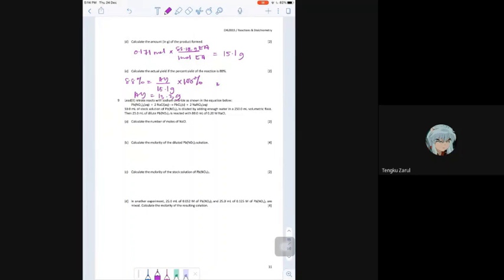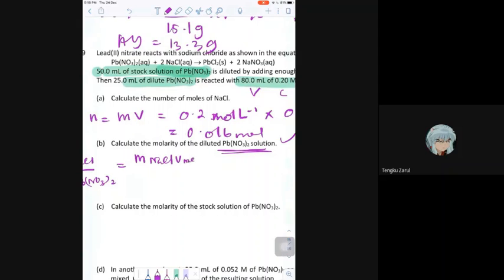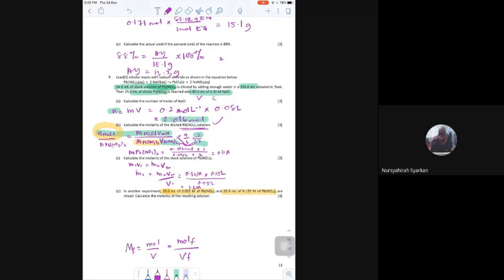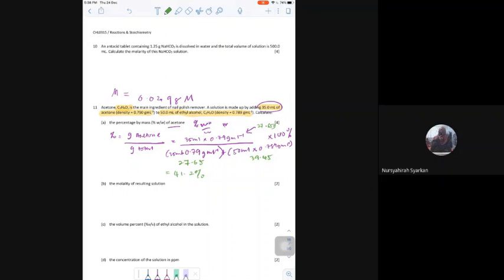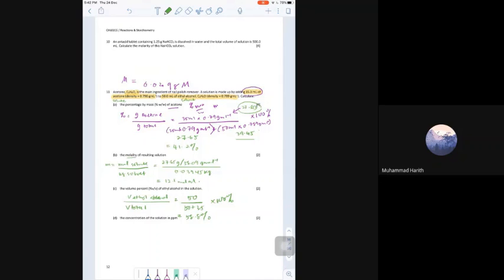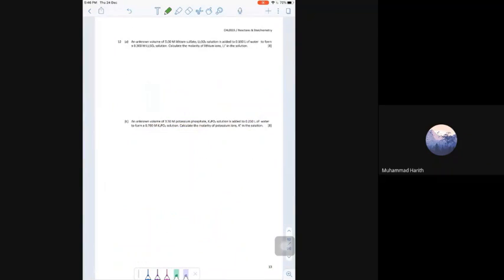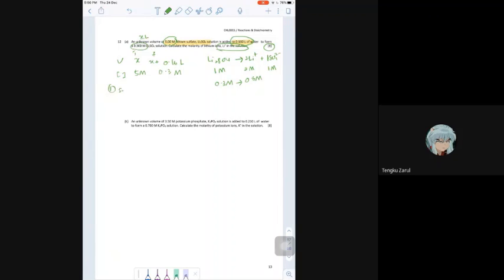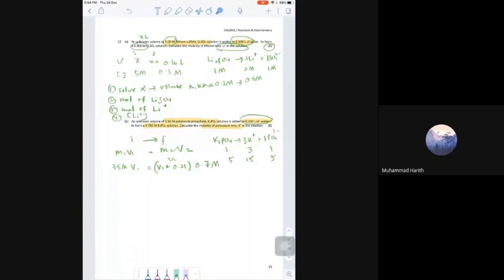tutorial 2 Part 4